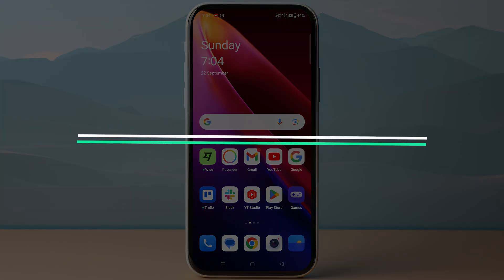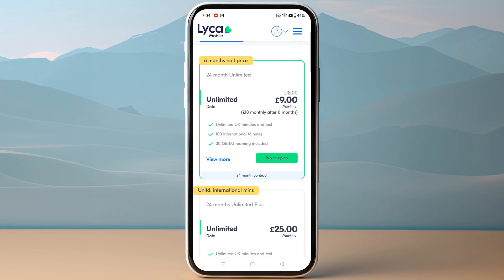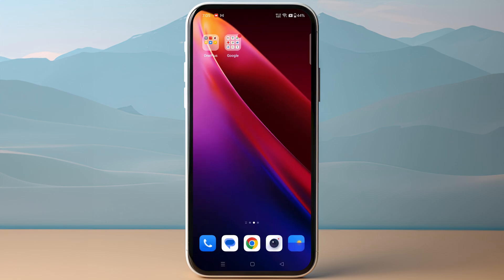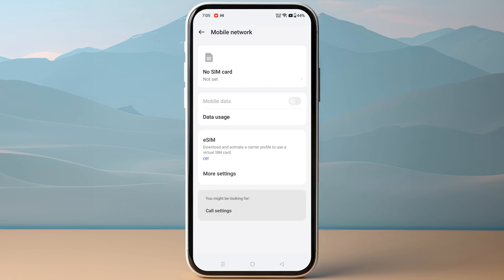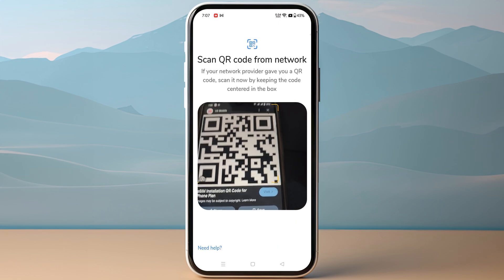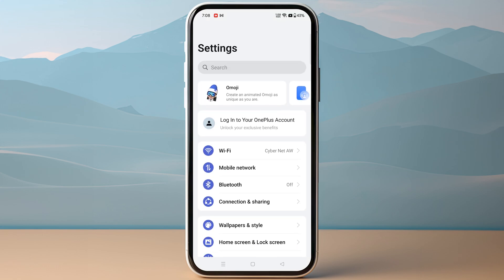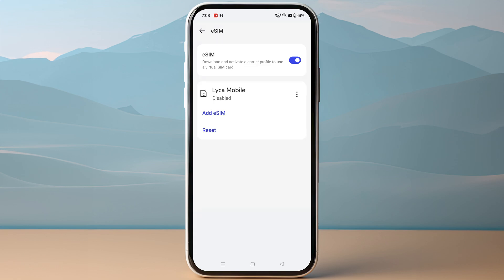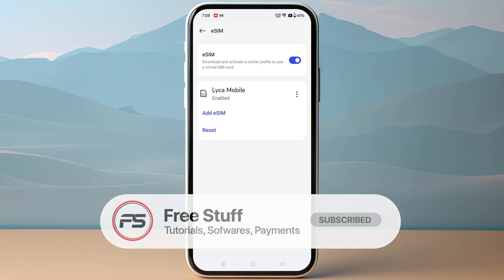How to Activate Lyca Mobile eSIM on Android (2025)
Are looking for a video about how to Install Lyca Mobile eSIM. here it is! In this video I will show you exactly how to activate Lyca Mobile eSIM on iPhone. Make sure to watch the video to the very end. You will learn about eSIM Installation on Android/iOS.